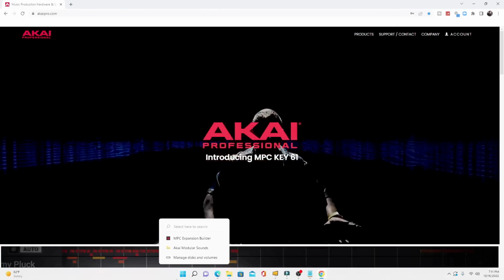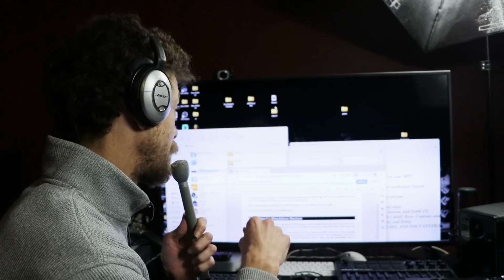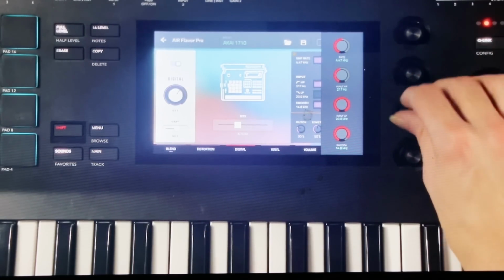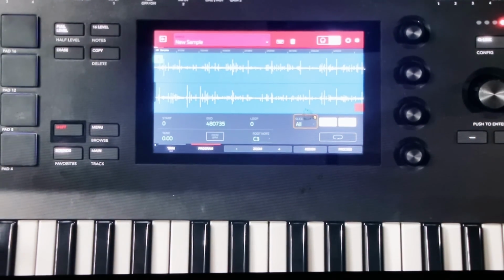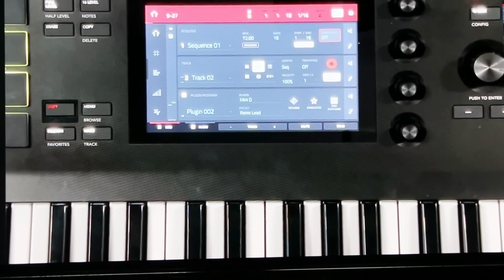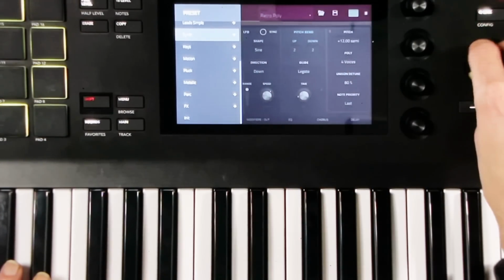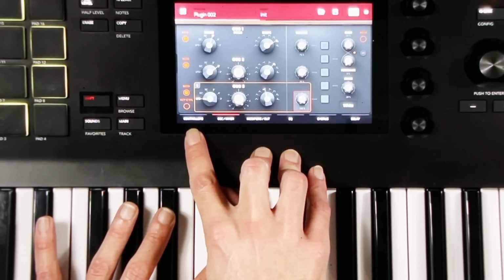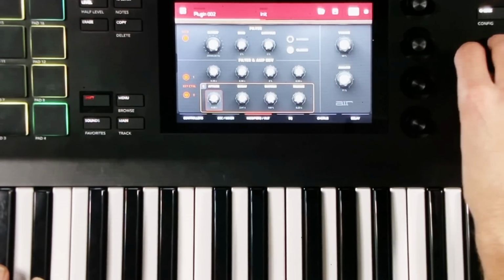The New Mpc Update | Whats New in the Mpc 2.11.6 Update - Full Overview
The New Mpc Update 2.11.6 is my favorite Update so far. The New Mpc Update Gives Us.

                                                                The Mini D
A 4 Voice Poly Synth based on the classic American synthesizer legend
Painstakingly modelled oscillator section includes 8 authentic oscillator waveforms Multiple LFO shapes with 19 selections including ramps, sine, square, triangle, random, and steps
Over 400 Presets ranging from Basses, Leads, Percussion, and Synth FX
Two filters included- “Ladder” and “Modern” with Cutoff, Reso, Contour, and a dedicated feedback path
Built-in creative effects chain including EQ, Chorus, and Delay
EFFORTLESSLY CRAFT CUSTOM BASSES, LEADS, AND POLY SYNTH SOUNDS

                                                                    Flavor Pro

Flavor Pro, our brand-new flagship lo-fi multi-effects plugin, designed to manipulate samples, melodies, loops, and instruments to the extreme for today’s modern lo-fi sound. Flavor Pro transforms the MPC/FORCE effects experience into a whole new future/retro landscape.
At the heart of Flavor Pro ingredients are 6 powerful effects modules providing immersive Lo-Fi control with unlimited possibilities. Add instant effects such as Pitch Flutter, Tape Saturation, Tape Dropouts, Distortion, Drift to 12/8 Bit sampling, Vinyl rumble, hum, pops & crackle emulations. Whatever your music style, Flavor Pro’s powerful multi-effects layout allows instant vintage magic and manipulation on your production in a fast creative way.
00:00 Introduction
01:40 Downloading \ Installing Synth Content
04:10 Activate Your New Plugins
05:10 Finding your plugins
05:50 Update 2.11.6
07:00 Air Flavor Pro
07:28 Flavor Pro - Pitch
08:20 Flavor Pro - Distortion
10:00 Flavor Pro - Sample Bit Rate Reduction
10:40 Flavor Pro - Pops Drops Hum and Rumble
12:00 Resample with - Flavor Pro
15:00 My Thoughts so far
16:20 Flavor Pro - Vocal\Sample Manipulation
17:20 The Mini D
20:20 The Mini D - Basic Understanding
23:50 Mini D - OSC - Section
27:50 Mini D - LFO Modulation
30:50 Mini D - Big Sounds
31:23 Mini D - Noise, Modifiers, EQ, Chorus,
34:00 Mini D - R\W Automation
35:00 Mini D - Save Sounds
37:00 Thank You - Outro here are some links if you want to find your perfect mpc I do receive a small commission if you purchase something but it is free to look.